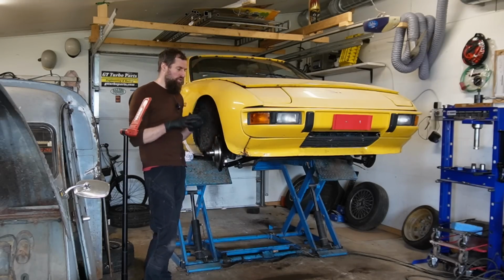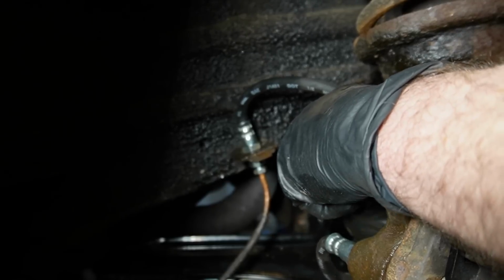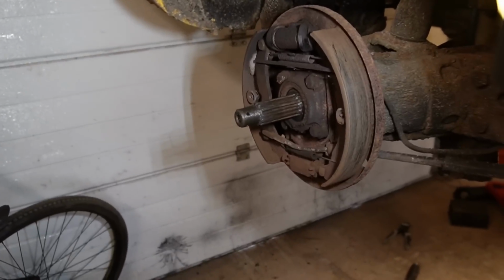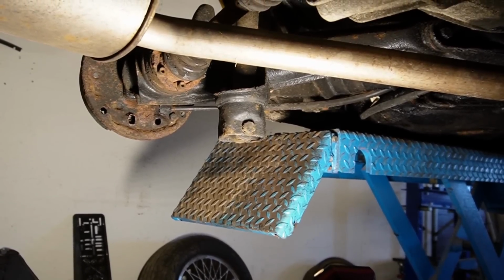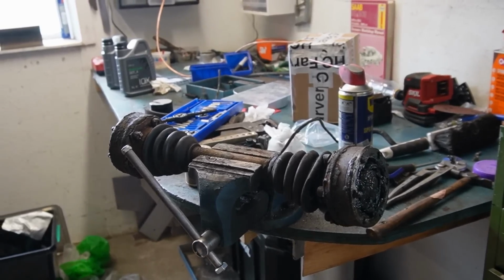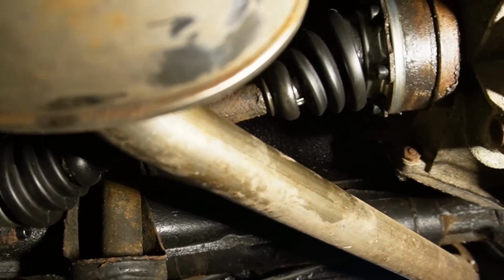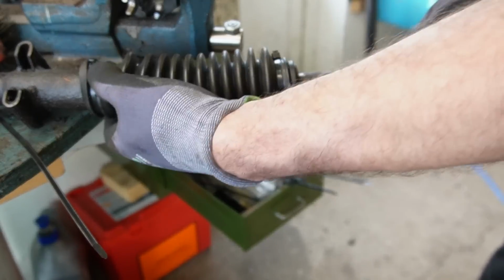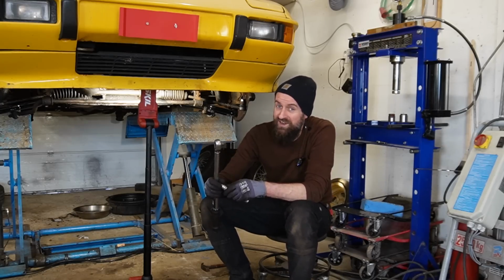Porsche 924 | So Close To The Road..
Brakes, driveshaft, steering and much more.